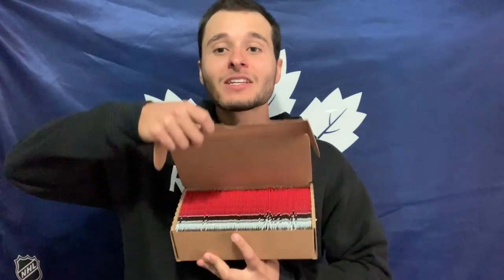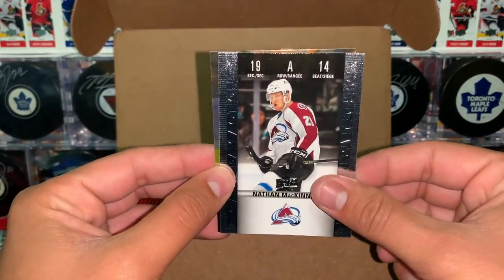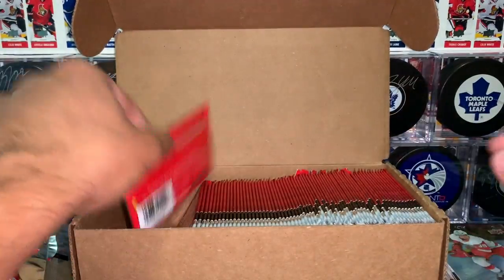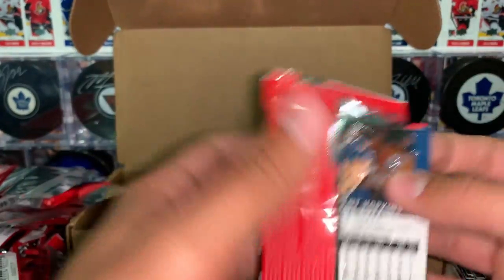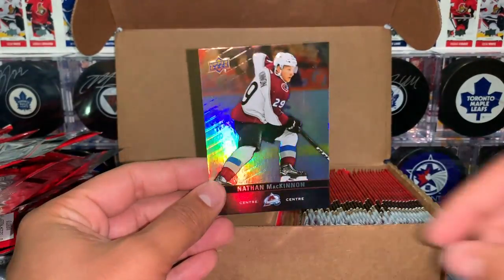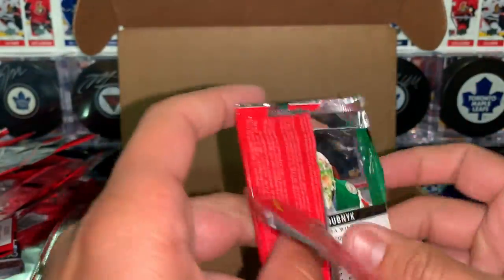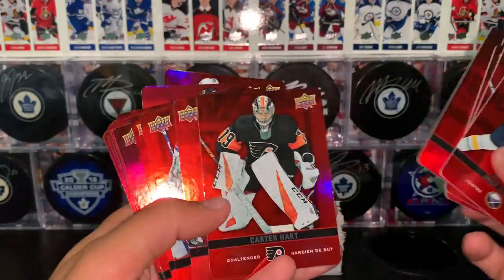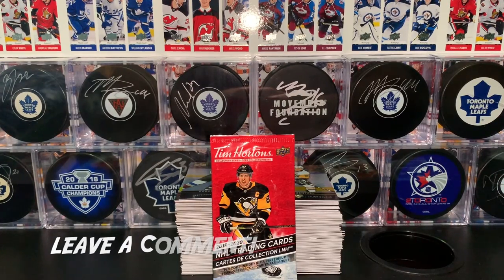19-20 Tim Hortons NHL Trading Cards - An Entire Box, 100 Packs Break!!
In today's episode we crack open an entire box, yes, an entire box of 2019-20 Tim Hortons NHL trading cards! This box contains 100 packs of hockey cards, and 100 chances at pulling a redemption card, so sit tight, grab a drink, and let's get breaking!! ▶ 🍩 ☕️ 😁 🏒 🥅

You can get these cards at Tim Hortons in Canada, for a limited time only!

18/19 HOCKEY CARD BREAKS! 🥅